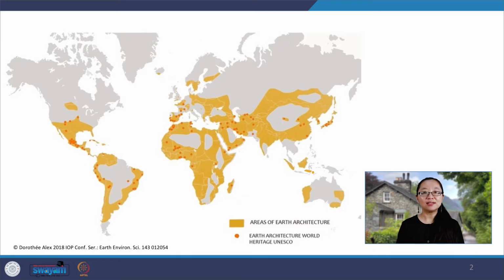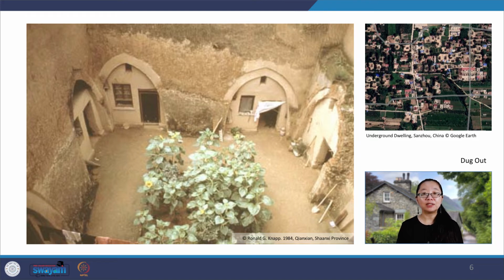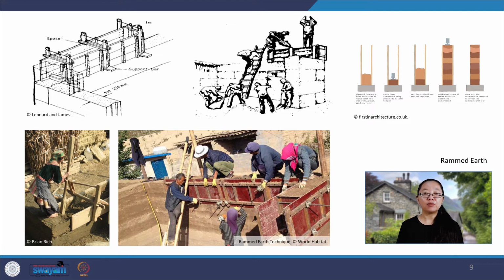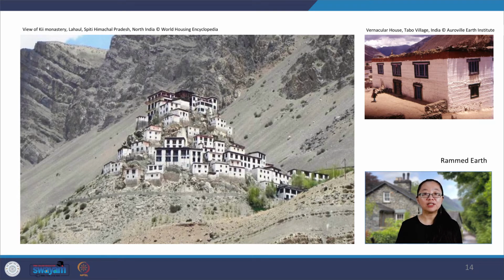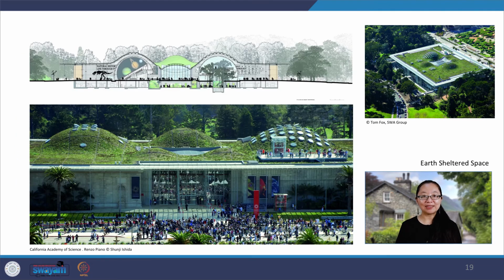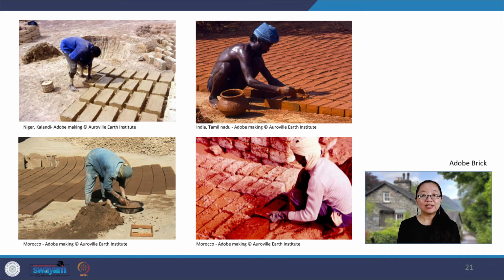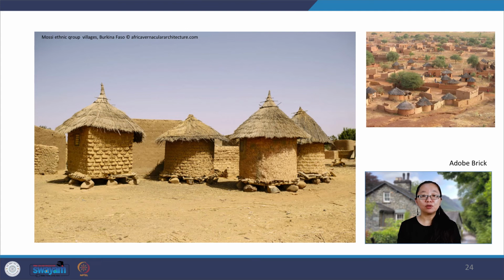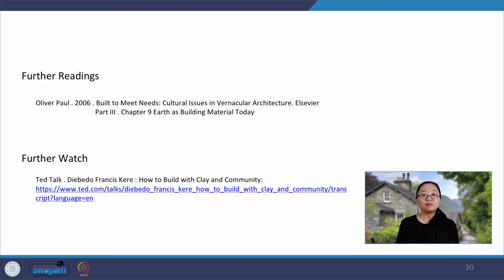Lecture 7 : Earth as Vernacular Resource Material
This lecture discusses Earth / Adobe as Vernacular Resource Materials – the range of materials used in vernacular architecture, how it transforms and how it is used today.